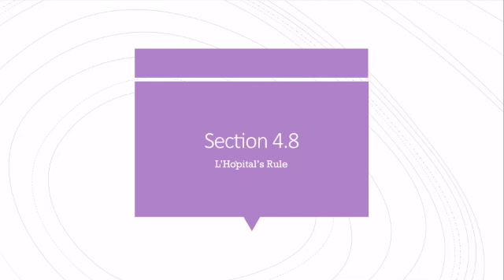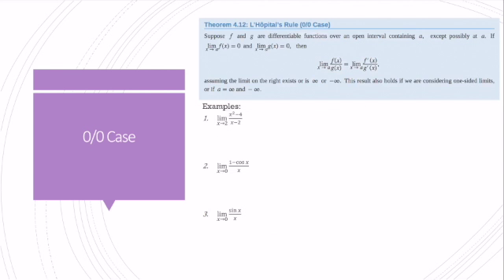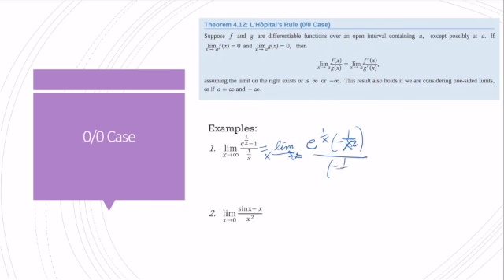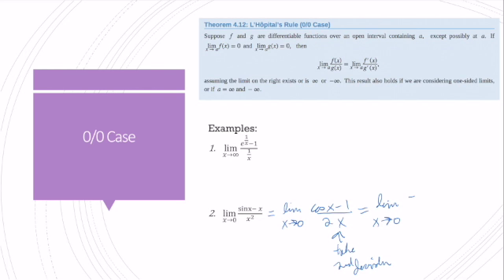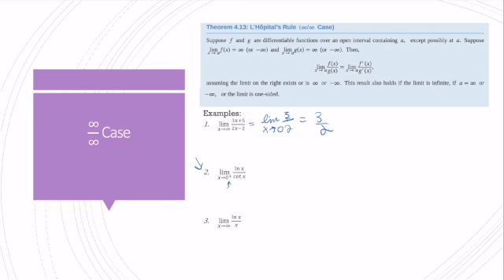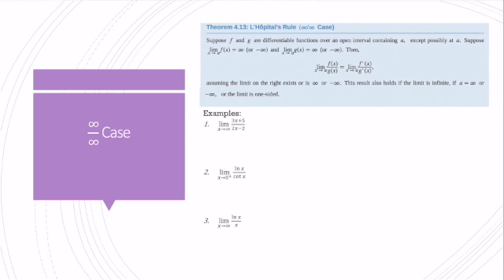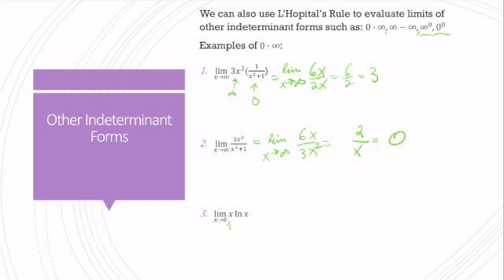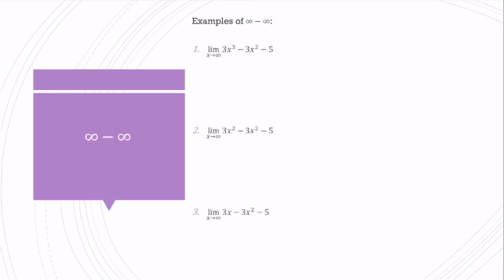Calculus 1, Section 4.8